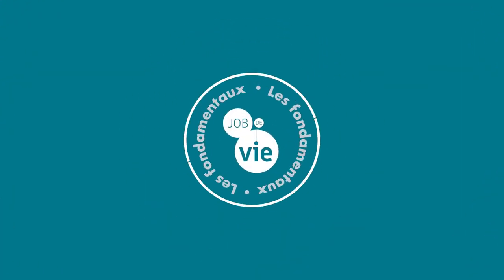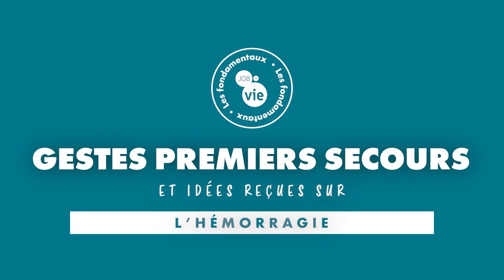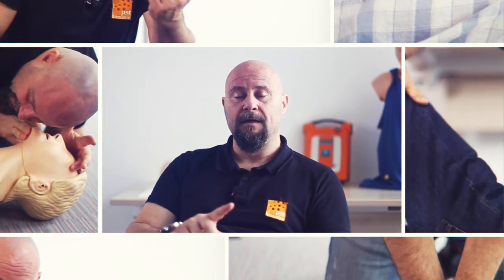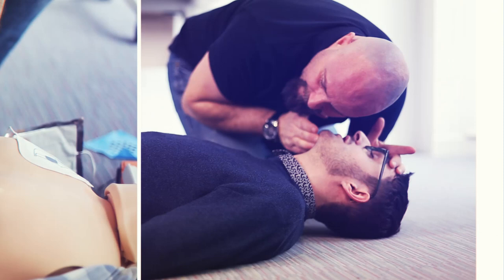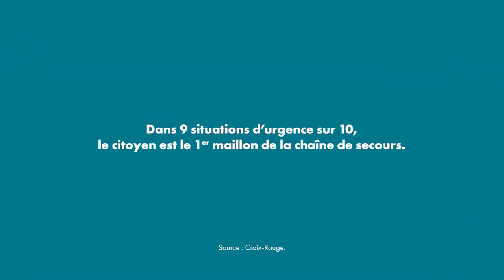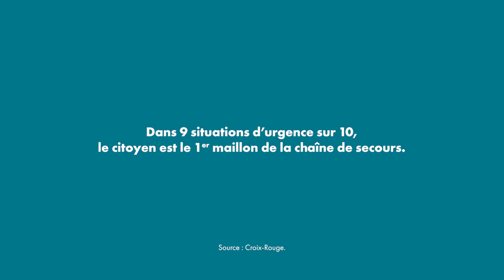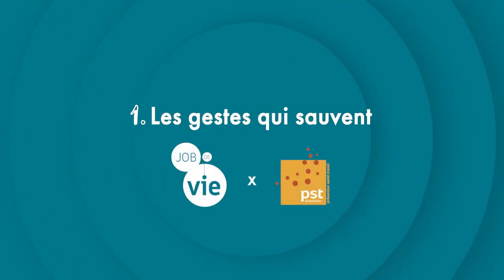Les gestes premiers secours : gestes & idées reçues sur l’hémorragie.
Découvrez notre nouvelle série de vidéos sur les gestes premiers secours !
Franck Corbino, formateur chez PST Formation, nous explique comment agir quand lorsque nous sommes en face d'une personne victime d'une hémorragie.